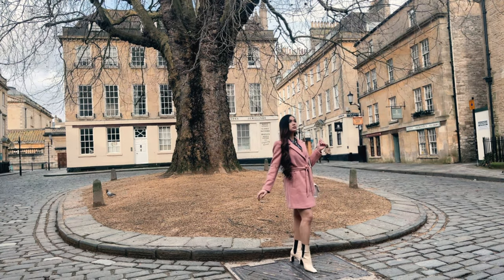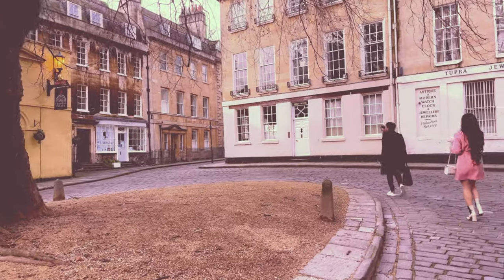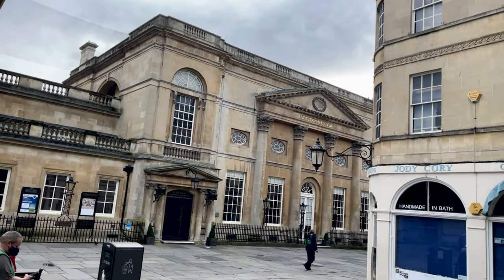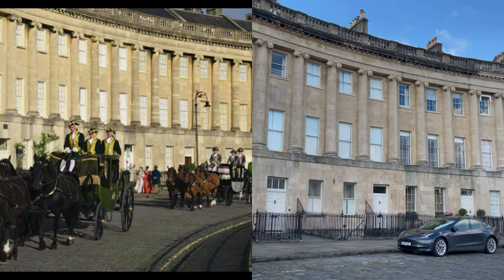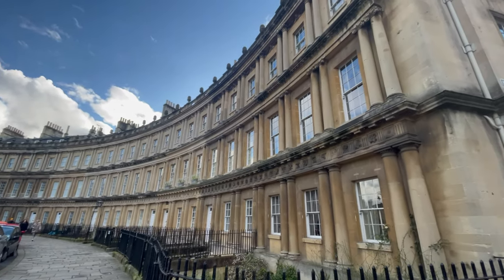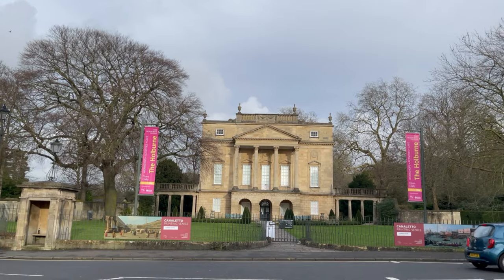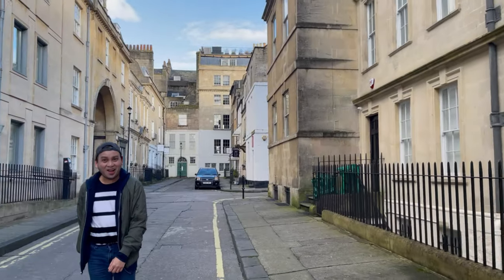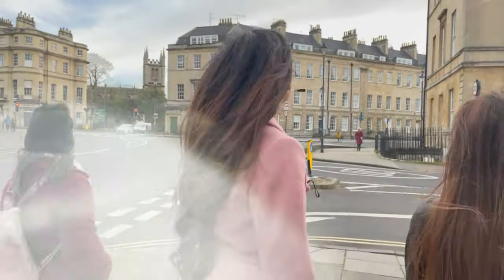Bridgerton set in Bath - Virtual Walking Tour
Take a virtual walking tour to the beautiful city of Bath, UK. This vlog will take you on a few of the set locations of Bridgerton in Bath. So before this becomes a tourist activity, while we still cannot travel, just enjoy this walking tour online. Include it in your travel list and hope you all can visit Bath someday soon.